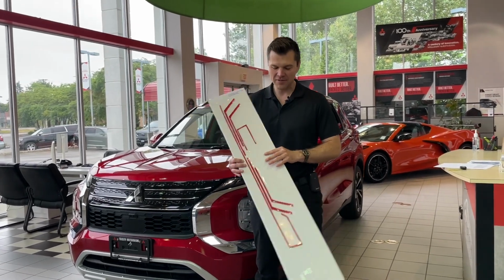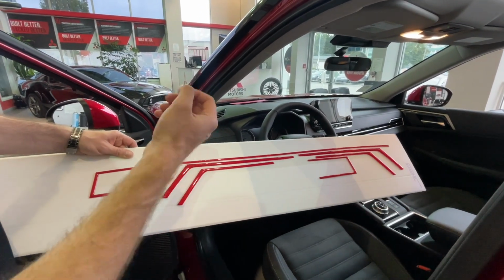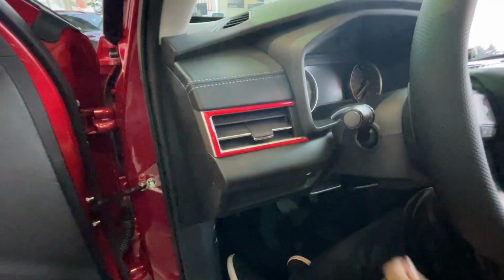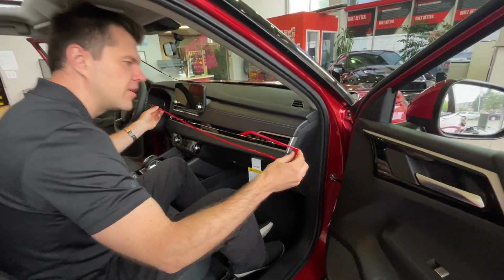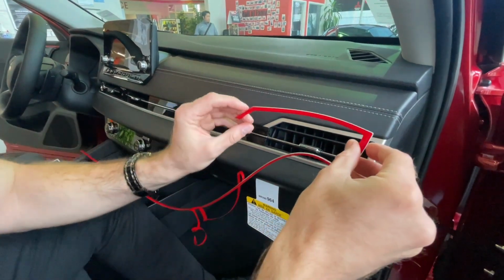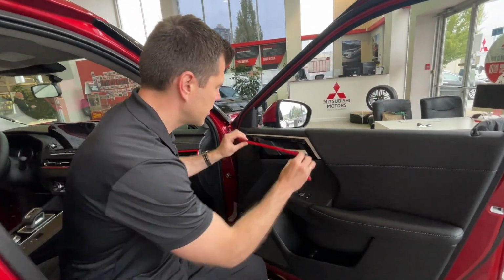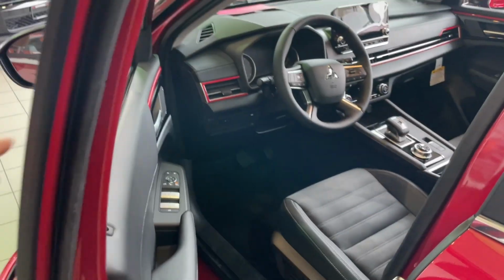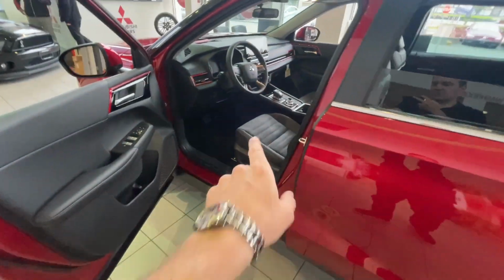2022 Outlander RED STRIPE installation upgrade hit installation!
Here is a FULL INSTRUCTION on how to install the red stripe interior upgrade kit on your all new Mitsubishi Outlander! Do it yourself!